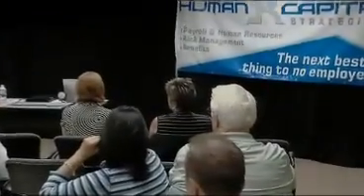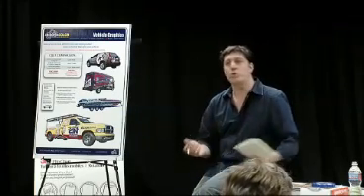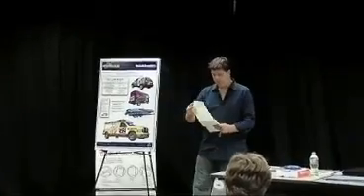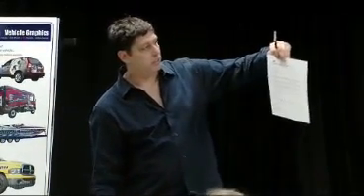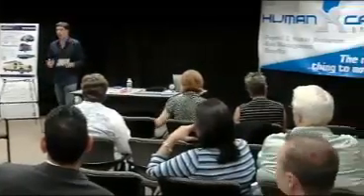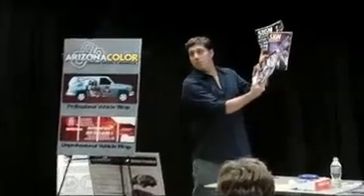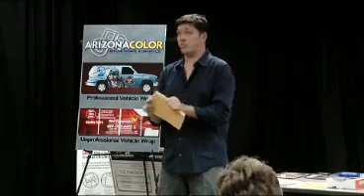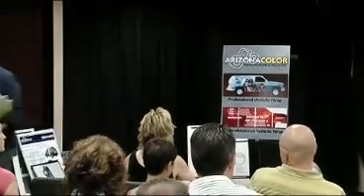HCS C.A.R.E.S. Marketing Seminar Part 4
Tim Conley of & Jim Yockey of & Jim McClure of spoke at Jason Knight's HCS CARES event on marketing.  Tim Conley spoke about how local small businesses can outrank their competitors on Google.  Jim Yockey spoke about using on hold messages for creating more sales and retaining customers while on hold.  And Jim McClure spoke about using vehicle wraps to brand and promote your business for less than a month's yellow page ad expense.

In this segment, Jim McClure is presenting on vehicle wrap advertising.